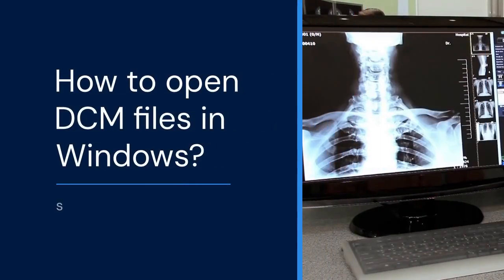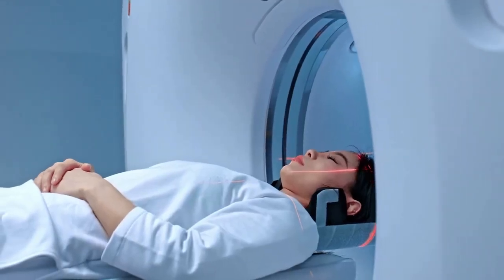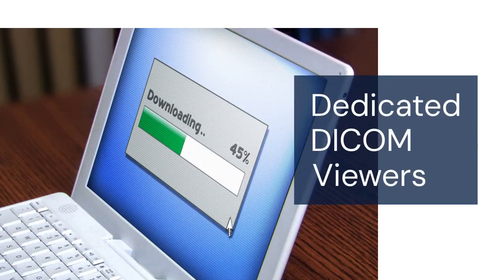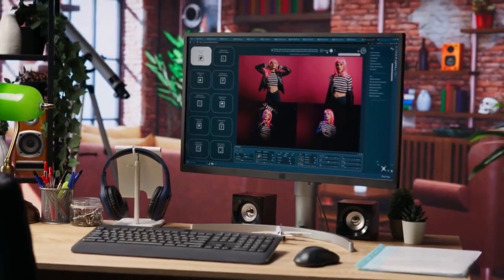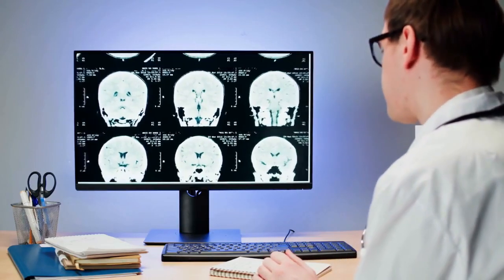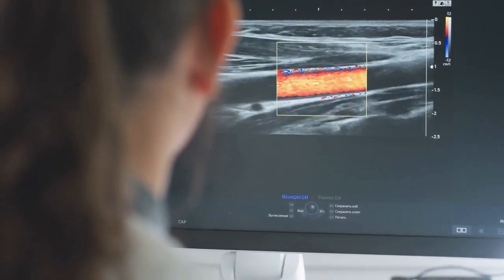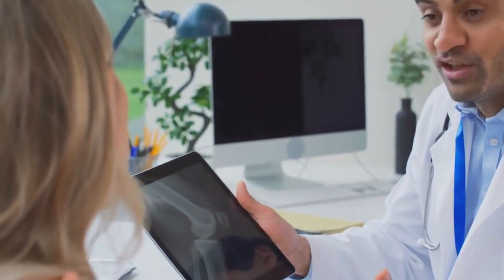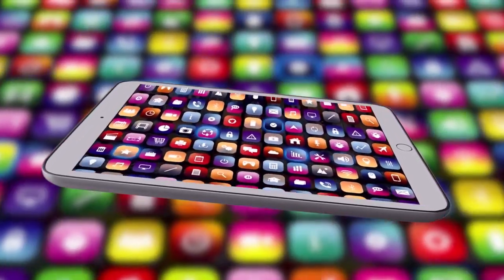How to Open DCM Files in Windows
DCM files, also known as DICOM (Digital Imaging and Communications in Medicine) files, are used to store medical images. Opening them on Windows requires specialized software. The most common approach is using a dedicated DICOM viewer. Popular free options include MicroDicom, RadiAnt DICOM Viewer, and Weasis. These programs offer tools for viewing, manipulating, and analyzing the images within the DCM files. Alternatively, some image editing software like IrfanView (with the DICOM plugin installed) can open DCM files. If you are a medical professional or need advanced features, consider professional DICOM viewers like OsiriX or Horos (although they're primarily for macOS, some Windows versions exist). Simply download and install your chosen viewer, then open the DCM file using the "Open" or "Import" option within the software.